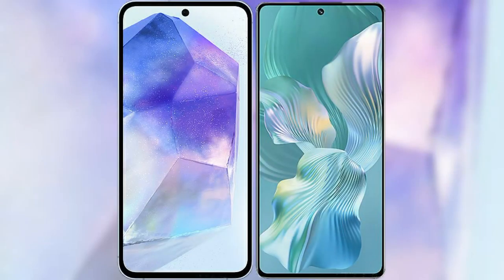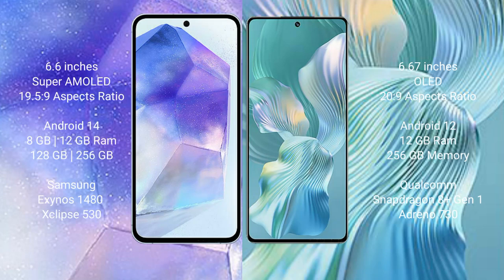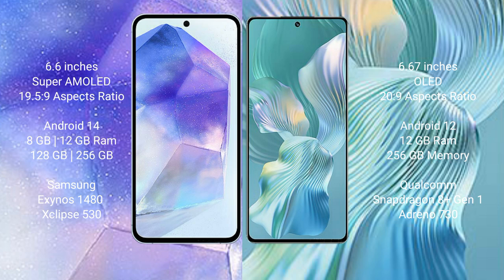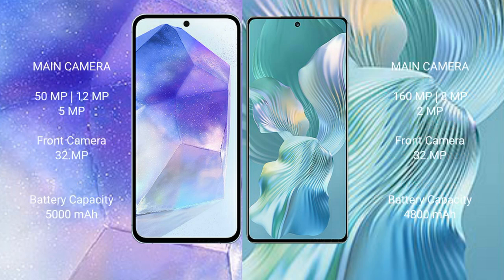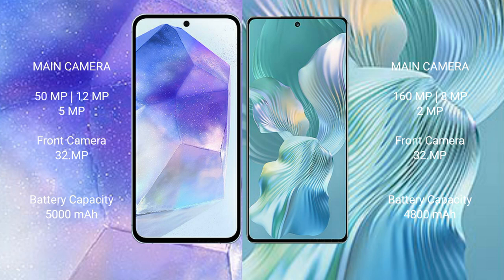Samsung Galaxy A55 vs Honor 80 Pro Flat Review